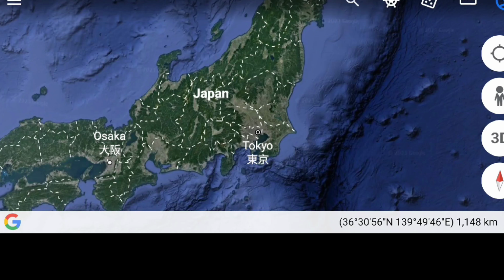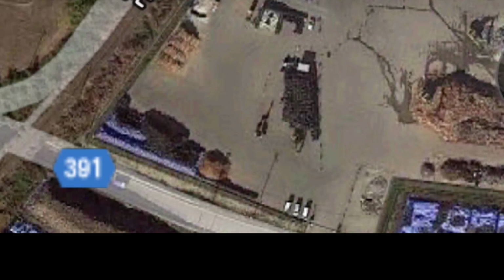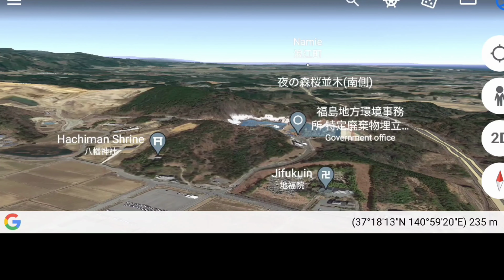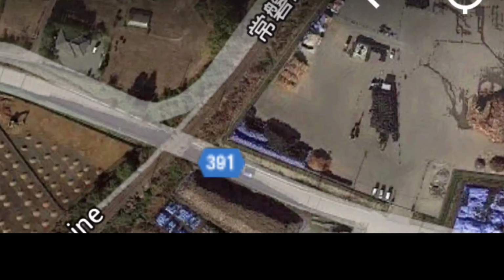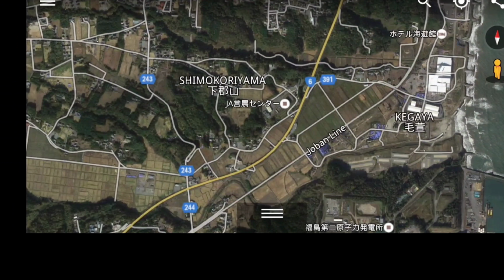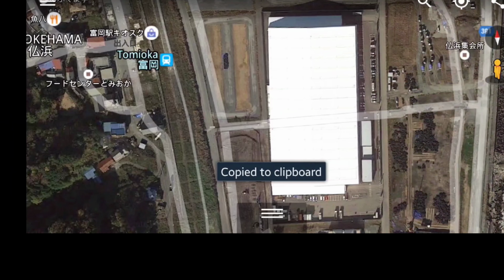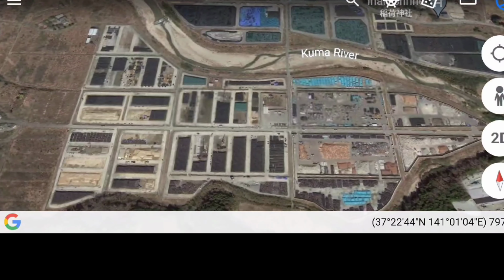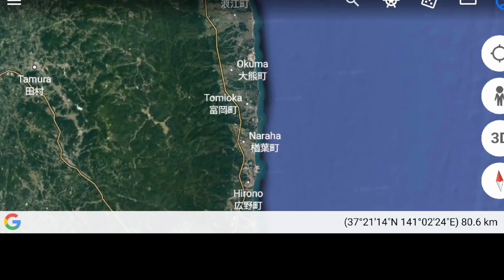Nightmare of Nuclear...is it worth it?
Satellite imagery of the largest nuclear disaster in the history of mankind.